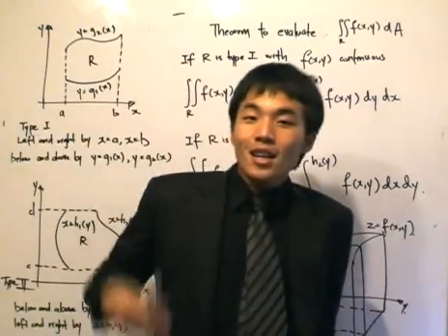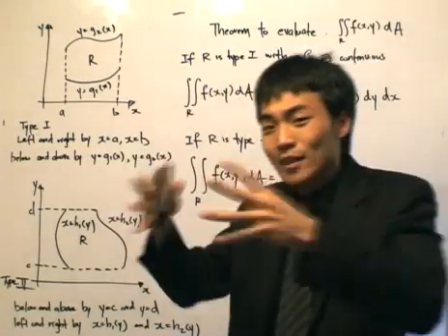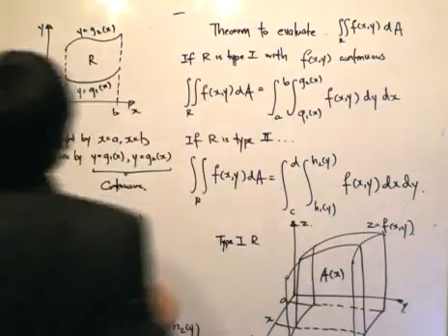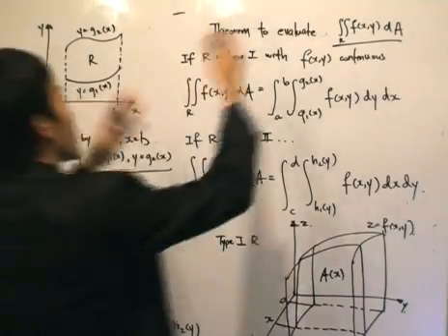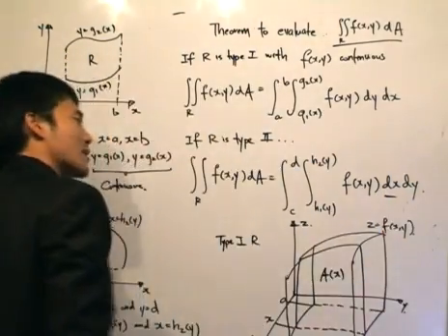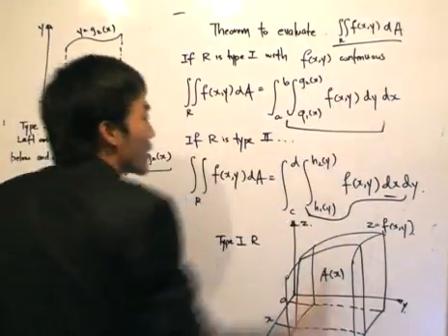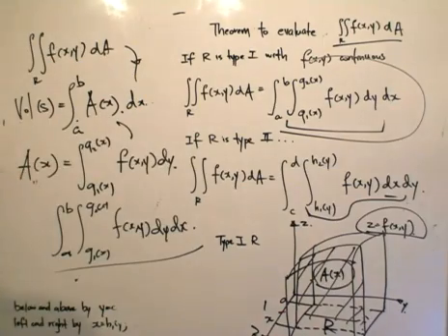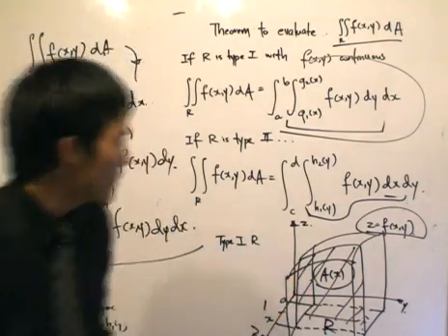Multiple Integrals 4: Nonrectangular regions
We learn how to calculate the double integral over nonrectangular regions.